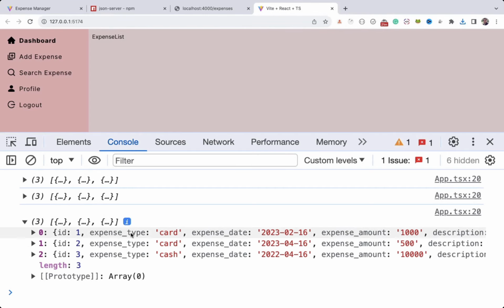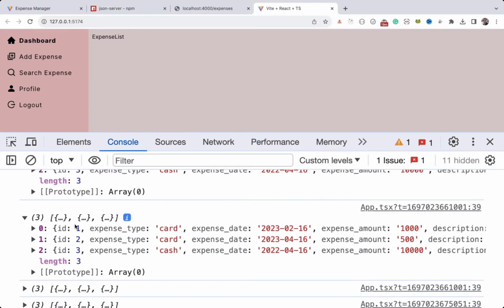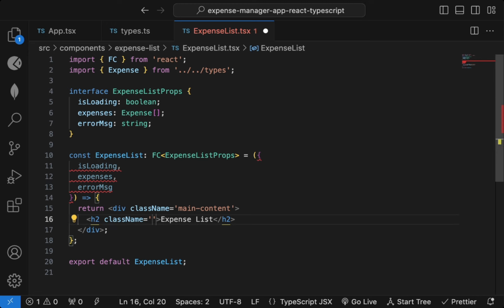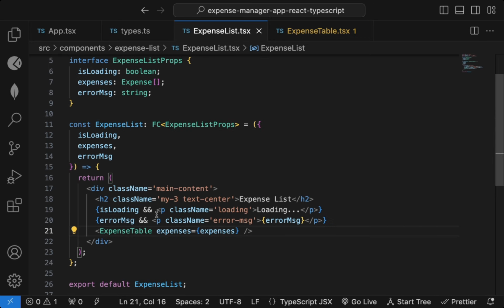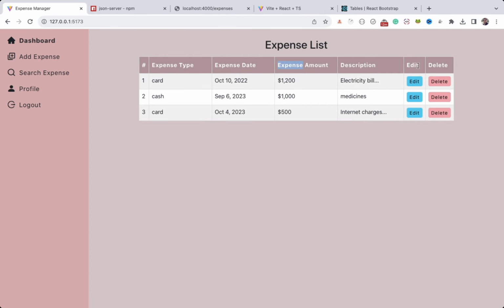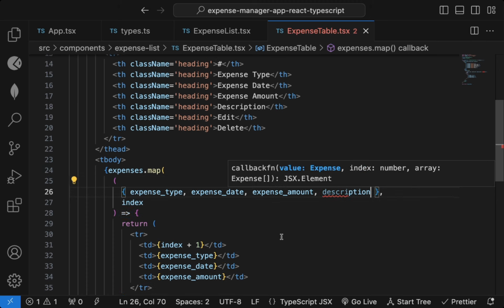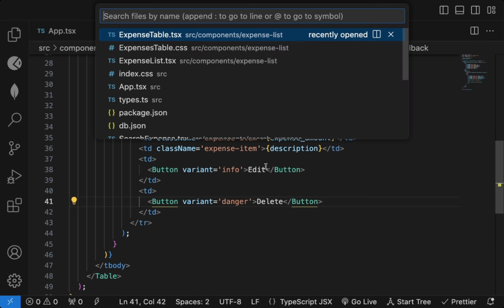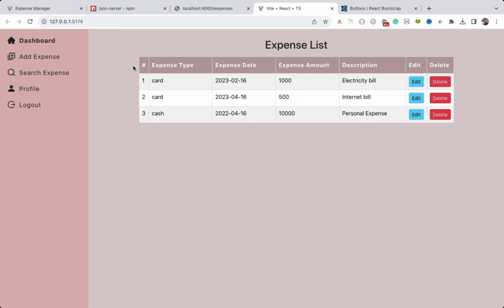Build Expense Manager App Using React And TypeScript - #5 Displaying Expenses List On Dashboard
In this course, you will learn how to build a complete expense manager app using React and TypeScript from scratch.

*Make sure to check out my Introduction To TypeScript with React Crash course to set up TypeScript on your machine and to get some basic knowledge.*

*Useful Links:*

You will also learn how to use Redux Toolkit Query(RTK Query).

✅ Redux Toolkit Query popularly known as RTK Query helps to write better React code with caching ability.🛠️

✅ It provides ready-to-use custom hooks which also avoids the need to write useEffect hooks to make API calls.🚀

✅ You can easily manage loading and error states in your components without the need to declare states.🌟

Throughout this course, you will also learn how to do login authentication, lazy loading, performance optimization, custom hooks, context API and a lot more.

*It's a great project to add to your portfolio and resume.*